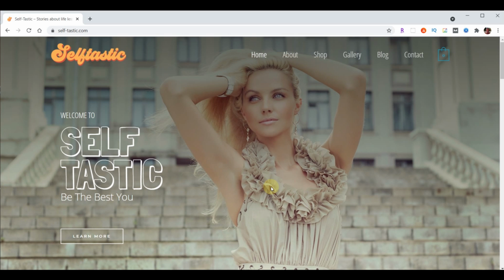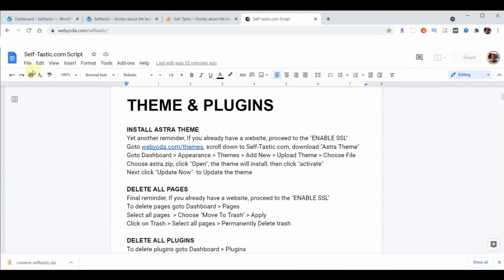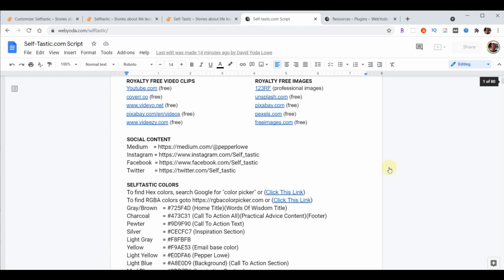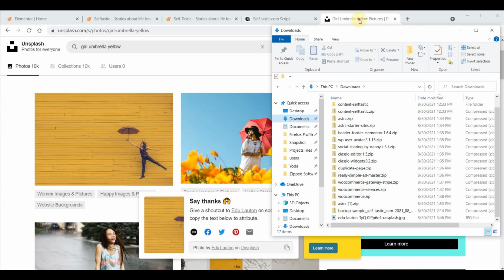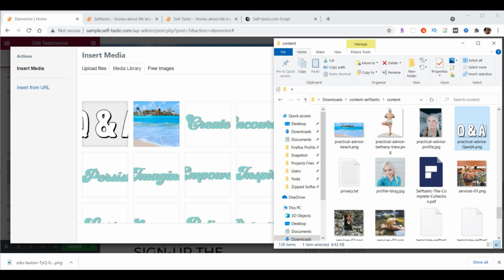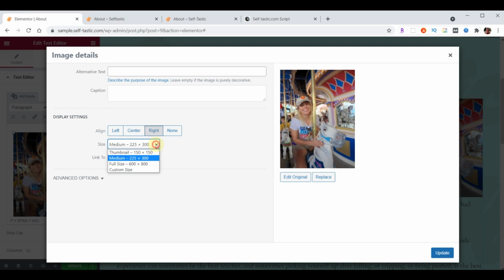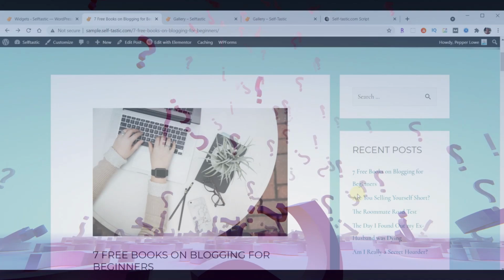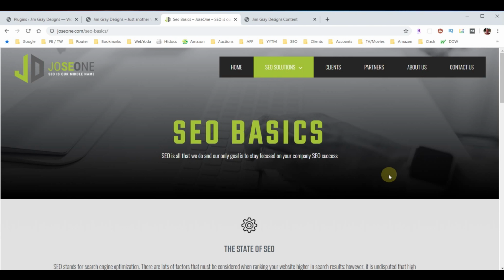Create An Astra Theme WordPress Website 2025 - A Free Astra Tutorial For Beginners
HOW TO CREATE AN ASTRA THEME WEBSITE FOR BEGINNERS 2025
This how to create an Astra Website for Beginners 2025 course covers the astra free theme and the astra pro theme also know as astra agency. With over 1,000,000 install AstraWP has proven to be the #1 wordpress theme.  With this step by step Astra Tutorial, it could not be eaiser to make an astra website using the astra starter sites. This astra theme tutorial shows you how to use the astra starter sites plugin to install free astra starter templates as well as astra pro theme templates.

The astra free theme is amazing, but there are times when the astra pro theme can provide an astra agency starter site that is exactly what you or your client needs at a very affordable price. This astra theme review and astra theme demo is a totally free astra theme tutorial for those on a budget.

TIMESTAMPS
00:00:00 Introduction
00:03:07 Website Project Overview

HOSTING
00:06:10 Choose A Web Host
00:08:20 ​Purchase Web Hosting
00:13:22 Name Server Settings
00:13:58 Log In To Your Control Panel
00:14:25 Email Forward Setup
00:15:10 Find WordPress Installer
00:15:26 Fix WordPress Install Errors
00:16:07 Install WordPress

00:20:02 Login To WordPress Admin
00:21:37 Access Course Script
00:22:07 Download Course Content
00:23:27 Helpful Tips For This Course
00:26:31 Skip Making A Website?
00:26:46 Delete Pages & Plugins
00:27:57 Download Astra Theme
00:28:59 Download Plugins
00:31:11 Install Astra Theme
00:31:35 Update Theme
00:31:55 Install Plugins
00:34:40 Deleting WordPress Ads
00:34:53 Update Plugins
00:35:09 Install Astra Starter Site
00:38:39 Disable Shopping Cart
00:39:49 Fix Murphy’s Law Errors
00:41:10 Backup Your Website
00:42:18 Organize Header Menu
00:42:58 Add/Replace Menu Logo
00:47:13 Make A Free Logo
00:47:28 Choose A Menu Font
00:48:28 Set Website Default Colors
00:49:56 Permalinks Settings
00:50:39 Build Website Home Page
00:51:07 Elementor Overview
00:53:50 Change Background Image
00:54:35 Free Stock Photos
00:55:15 Edit Fonts/Sizes/Colors
00:58:23 Add Website Intro Video
01:00:46 Animate Website Content
01:01:35 Make An Intro Video
01:03:35 Adding Widgets To Website
01:04:19 Adding Images To Website
01:05:19 Duplicate & Move Widgets
01:06:15 Duplicate Columns & Sections
01:07:26 Copy/Paste Content Style
01:11:51 Edit Photos Free Online
01:12:13 Remove Image Background
01:14:26 Animate Transparent Image
01:19:01 Add Section Divider Effects
01:18:05 Add Image Carousel
01:27:32 Insert New Section
01:30:57 Save Section As Template
01:39:00 Add Join Email Form
01:42:03 Build Website Footer
01:41:07 Import Section Template
01:43:23 Mobile Device Optimization
01:50:07 Create About Us Page
02:00:05 Wrap Text Around An Image
01:59:08 Create Duplicate Pages
02:01:28 Add/Edit Menu Bar Items
02:02:38 Create Services Page
02:03:39 Create Gallery Page
02:06:25 Create Fancy Gallery Page
02:07:55 Create Website Blog
02:08:12 Posts Header & Blog Header
02:10:54 Remove Old Posts
02:11:15 Creating Your Posts
02:15:16 Set Profile Picture & Pen Name
02:17:30 Add Blog Post Side Bar
02:20:09 Blog Post Style Settings
02:21:36 Create Basic Blog Page
02:23:10 Create Pro Blog Page
02:25:58 Create Contact Us Page
02:32:07 Edit WP Forms Settings
02:35:32 WP Forms Advanced Settings
02:37:36 Turn On Website Secure Pages
02:40:42 Add A Shopping Cart
02:40:56 Search Engine Optimization 101
02:43:33 You Finished, Well Done!